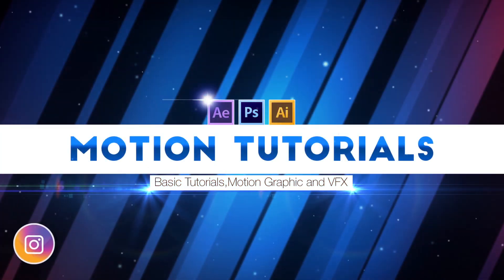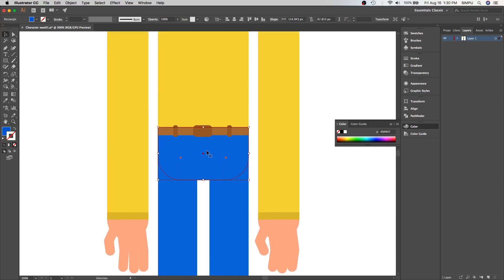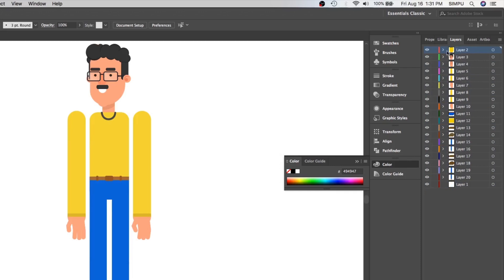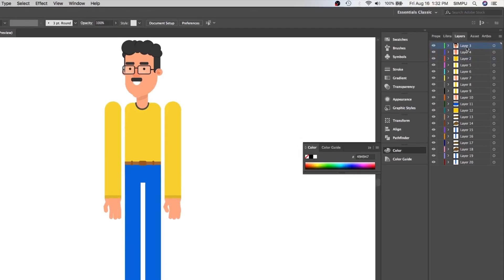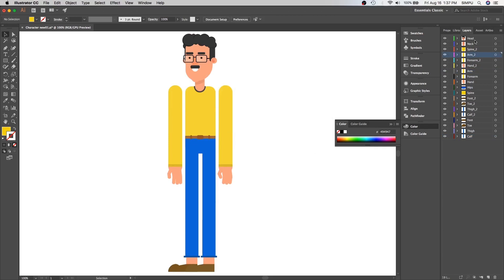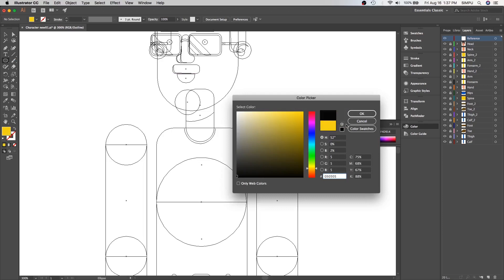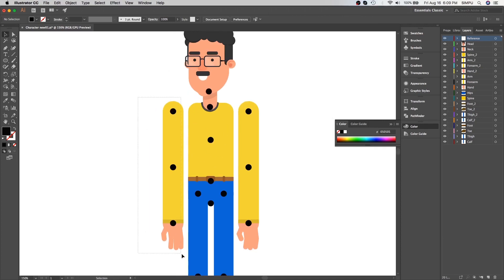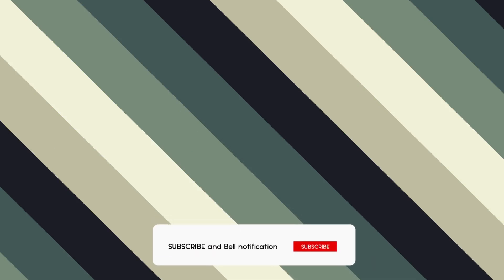Character Rigging for After Effects in Adobe Illustrator | Walk Cycle Animation PART 2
Character Rigging for After Effects in Adobe Illustrator | PART 2

Hello, guys, I am Simpu from motion tutorials and welcome back to my new another After effects tutorials, this is part 2 of walk cycle animation tutorial in this tutorial I will show you Character Rigging for After Effects in Adobe Illustrator. I hope this tutorial will be helpful to you.